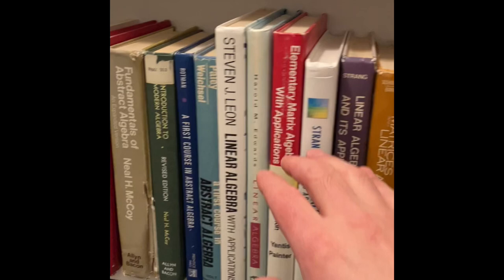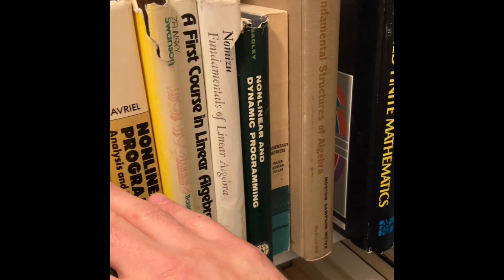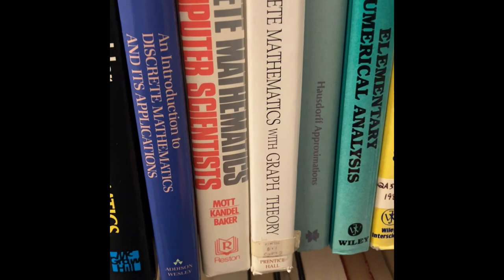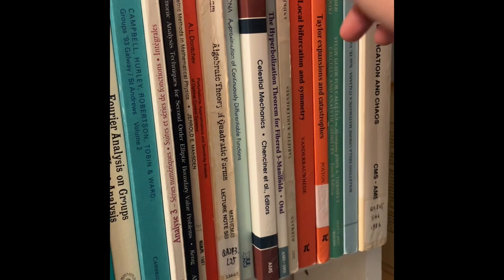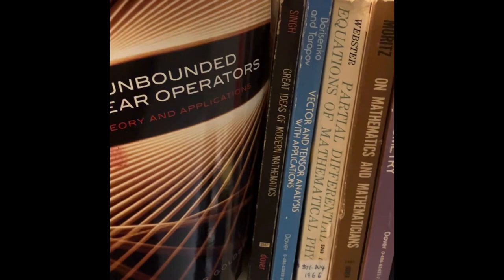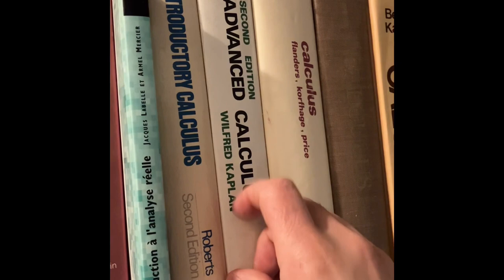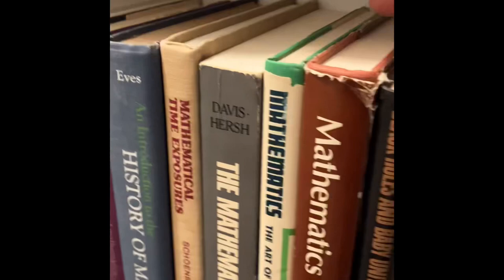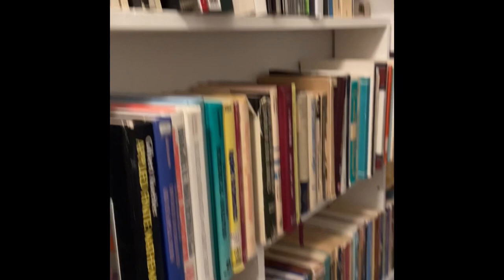books against the wall: Linear Algebra and discrete maths